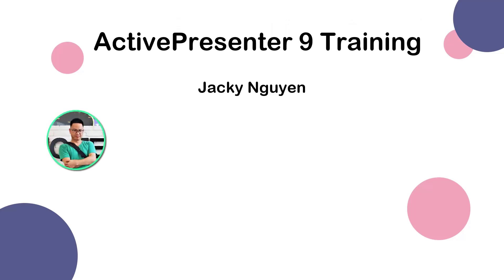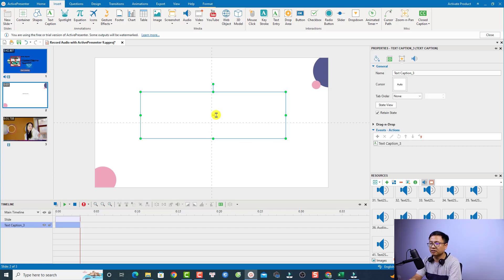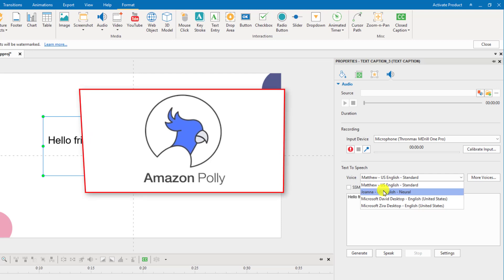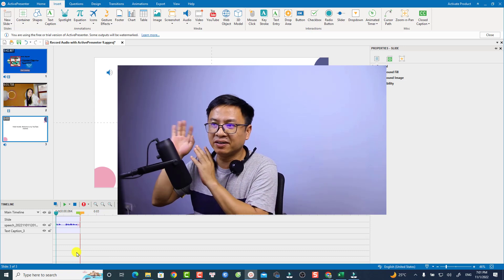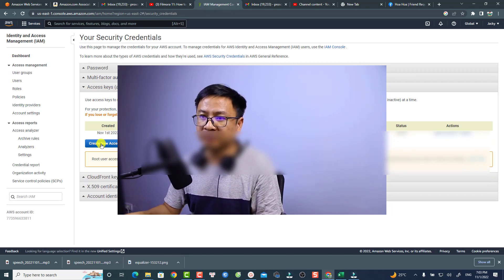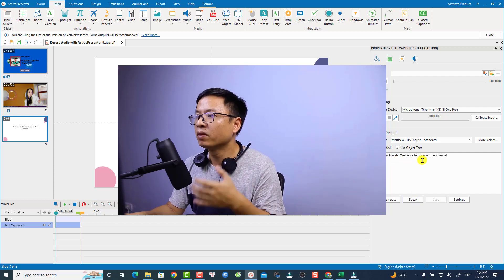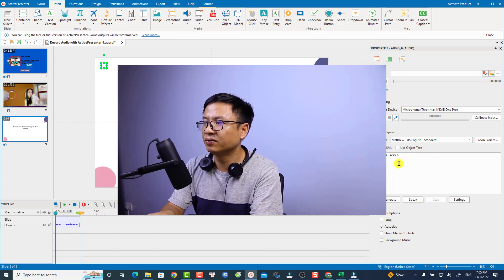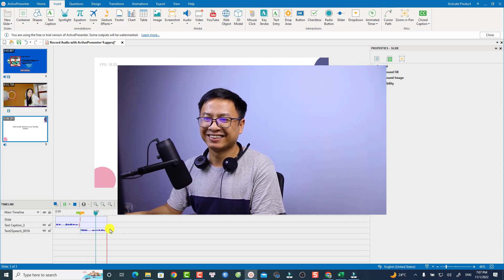How to convert Text to Speech with ActivePresenter 9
20 Off ActivePresenter Code: C0NV7I53FT

This tutorial shows you how to convert text to speech using ActivePresenter 9.